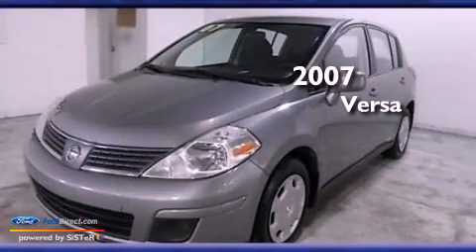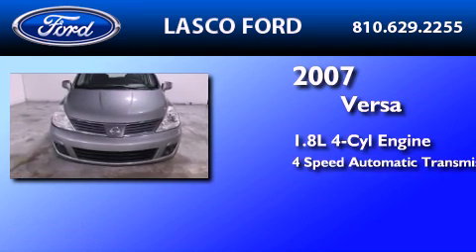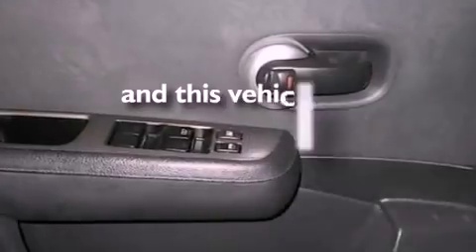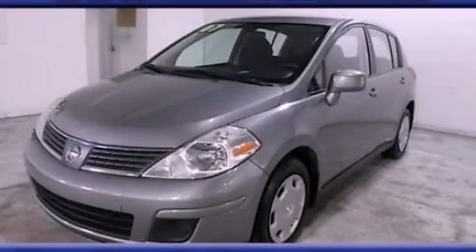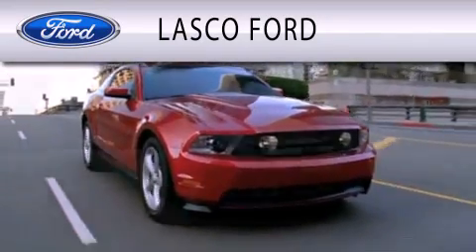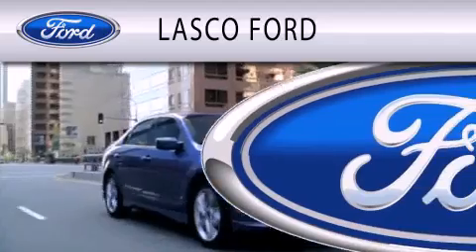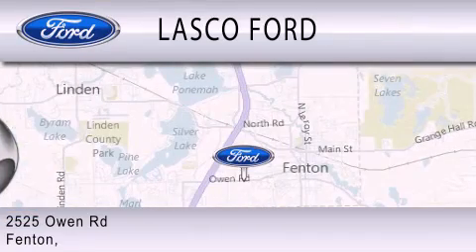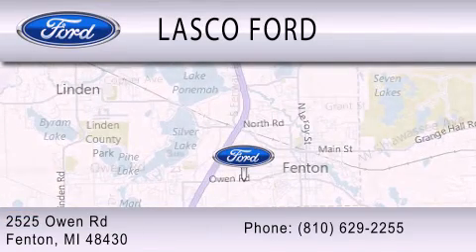2007 NISSAN VERSA Fenton MI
Year : 2007
 Make : NISSAN
 Model : VERSA
 Engine : 1.8L I4 16V MPFI DOHC
 Trans . : 4-SPEED AUTOMATIC
 Exterior : GRAY
 Miles : 68,117

 Stock : GP6063